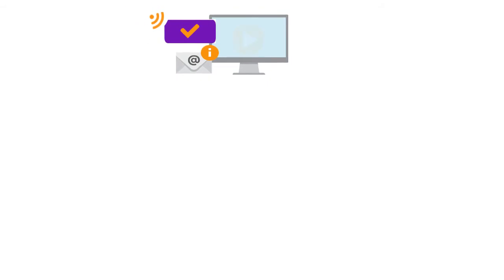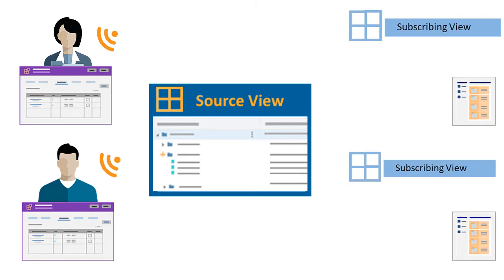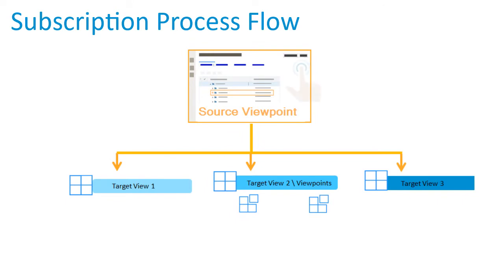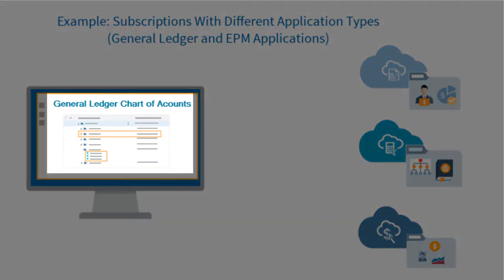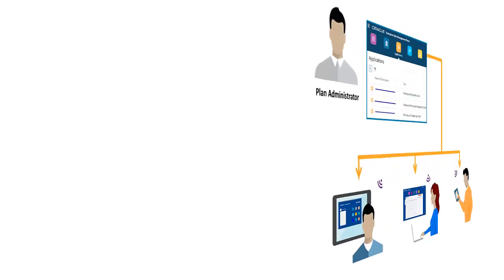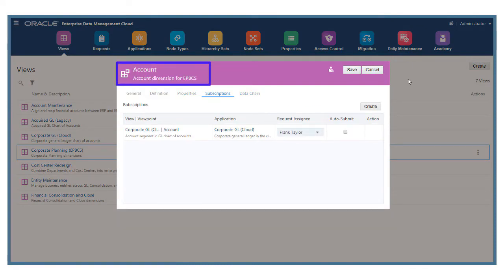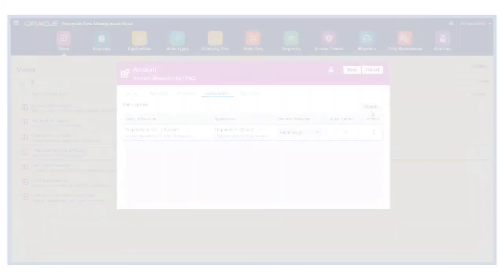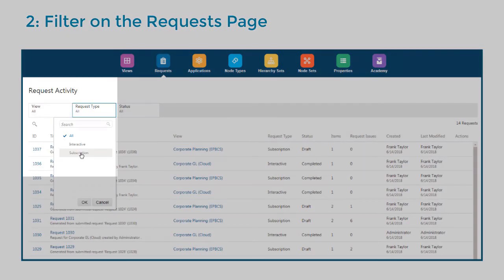Overview: Automating Change Management With Subscription Requests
This overview describes how subscriptions and notifications enable you to conveniently and reliably streamline and automate your change management process by synchronizing dimensions to ensure consistency across multiple business perspectives.